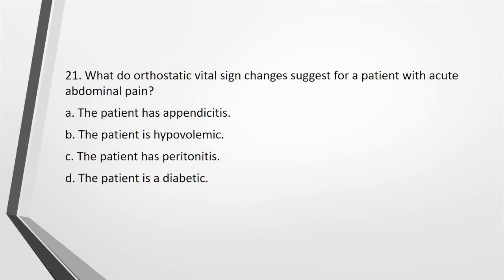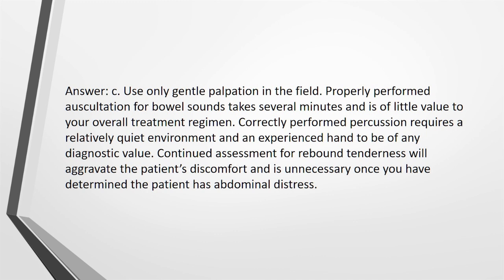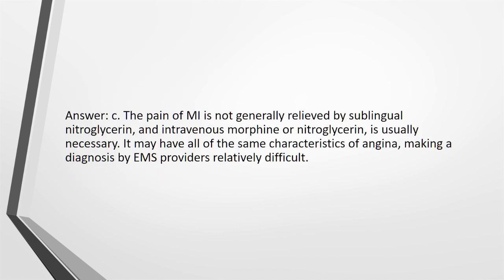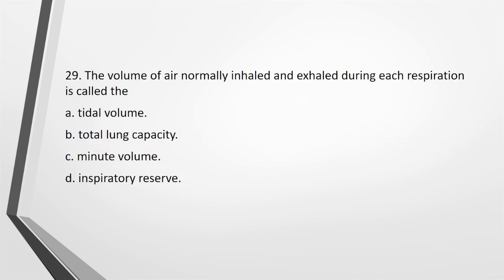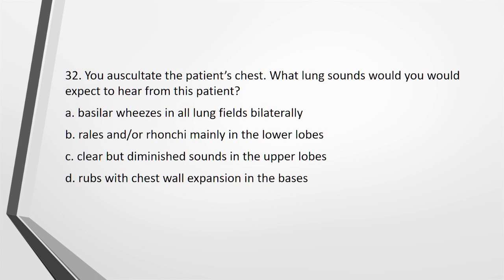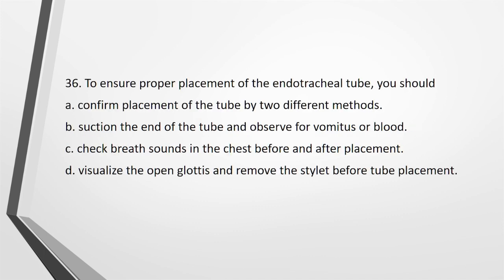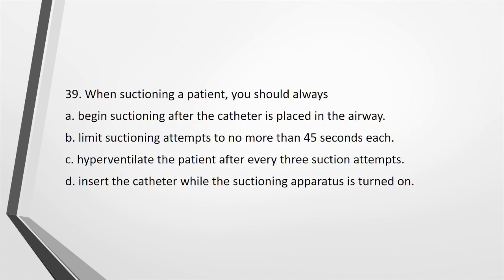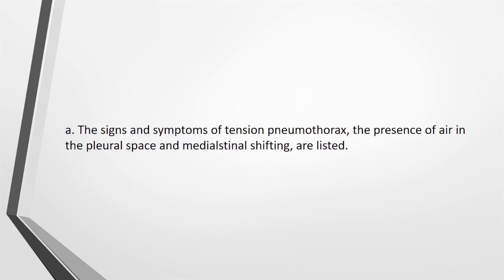Paramedic Examination 2